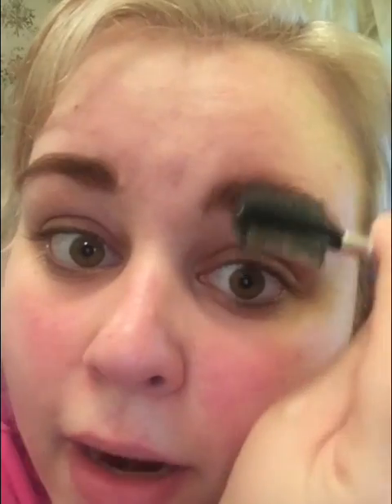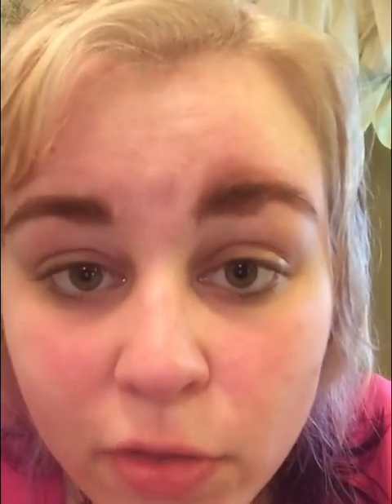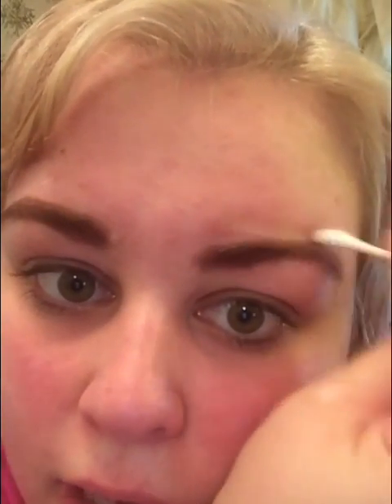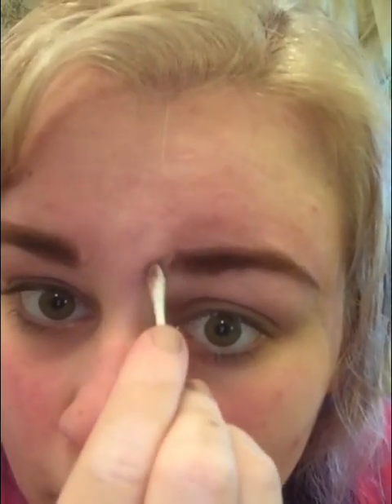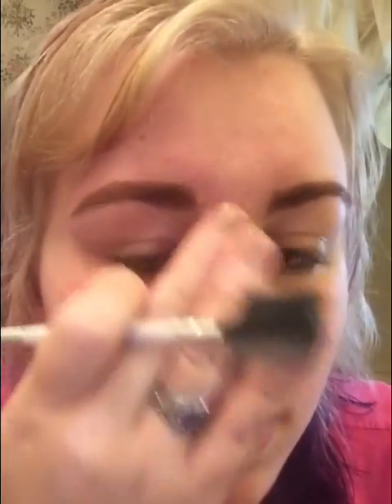Quick Brows Tip!!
This is a GEART tip for those of you with thicker eyebrows who just need to fill in a couple spots!

Find me in Facebook:
Confidence, Beauty and Younqiue

Find me in Instagram:
javamakeupdivas